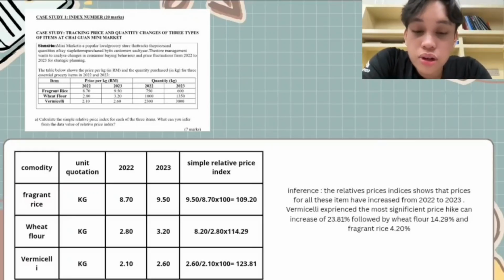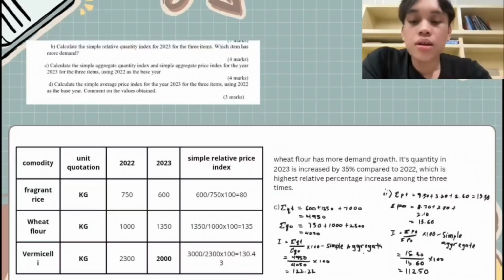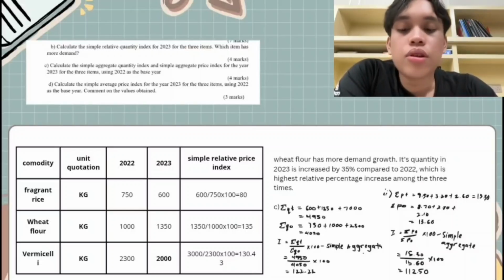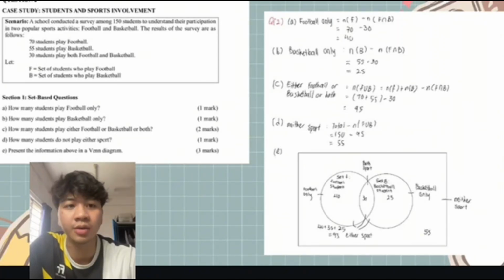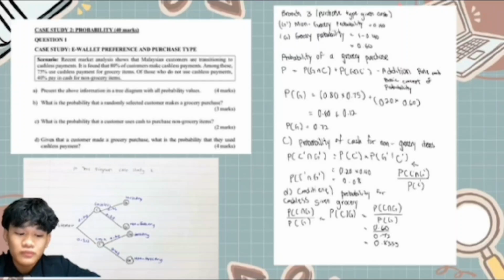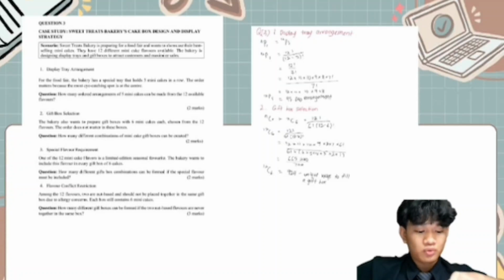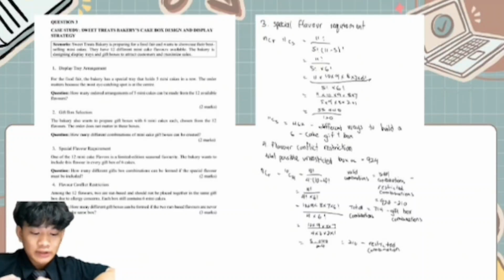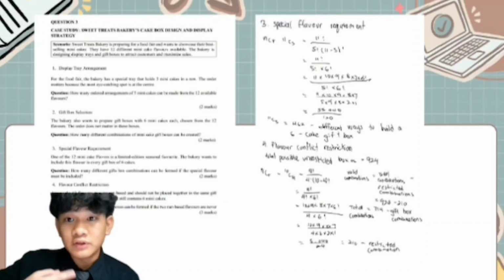Sta104 Group 7